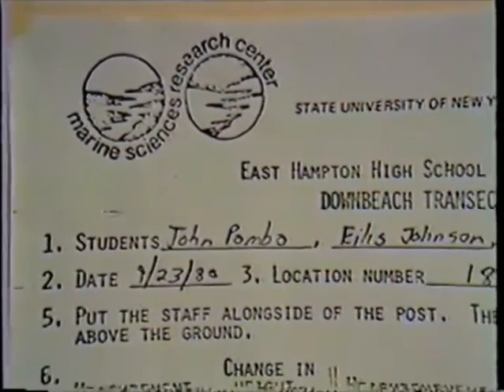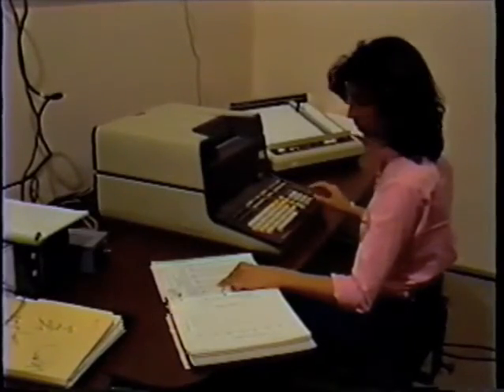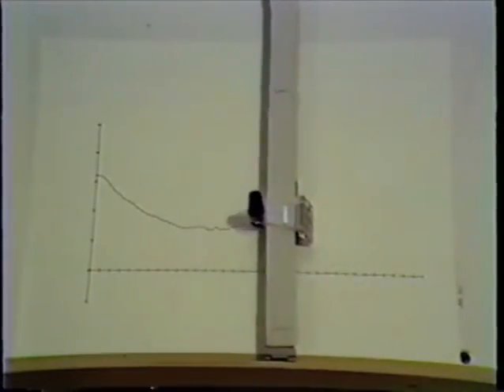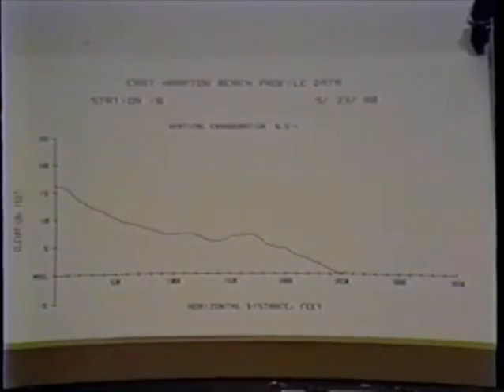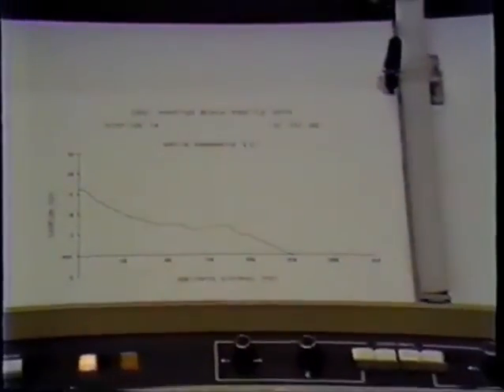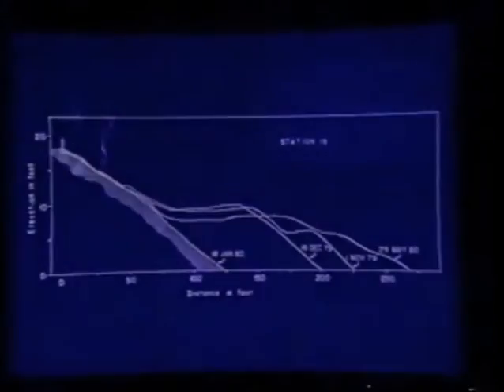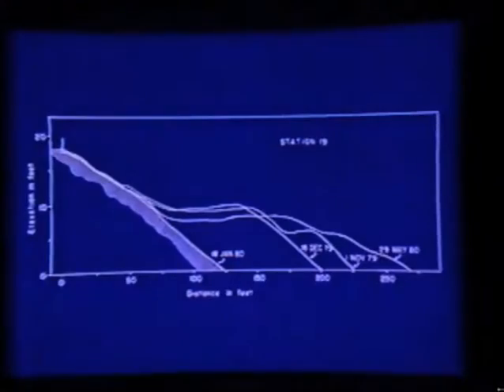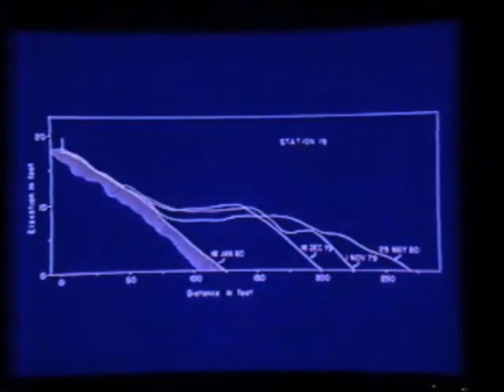MSRC - Profiles Of A Changing Coastline (1982)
Video from the Marine Sciences Research Center-now the School of Marine and Atmospheric Sciences at Stony Brook University.  Featuring professor Henry Bokuniewicz, graduate student Mindy Zimmerman and then-graduate student and current member of New York Sea Grant Jay Tanski.

"Profiles of a Changing Coastline" details the creation and execution of a coastal resources study supervised by MSRC scientists and conducted by students at the East Hampton High School. The video was intended in part to serve as a "training film" for those interested in conduting such a study through their own school.  Beach surveys are conducted every six weeks and this particular survey, as of 2013, has been conducted for 35 years, making it one of the longest continuously active monitoring programs in the United States.